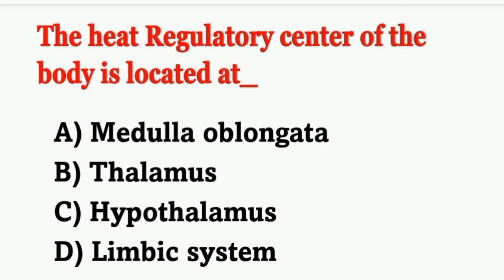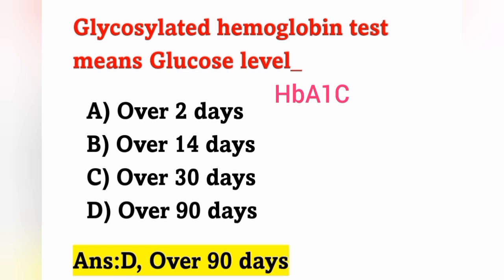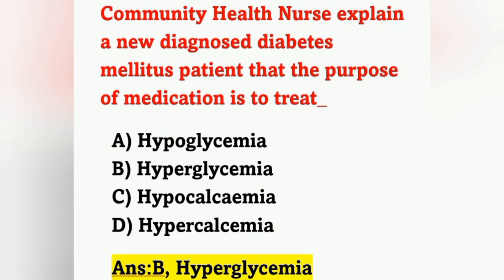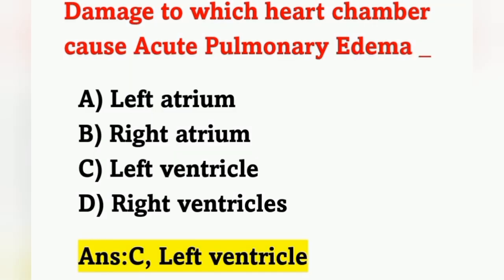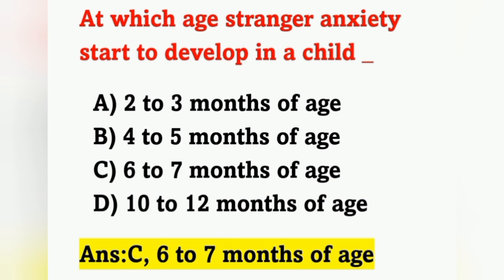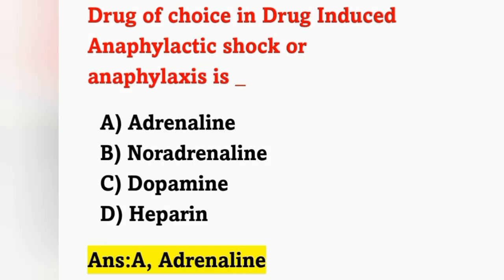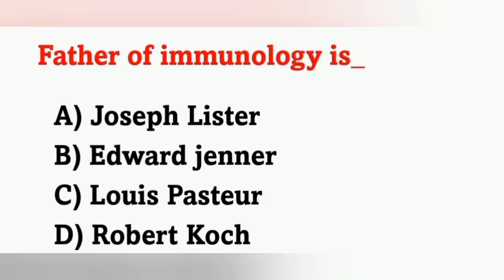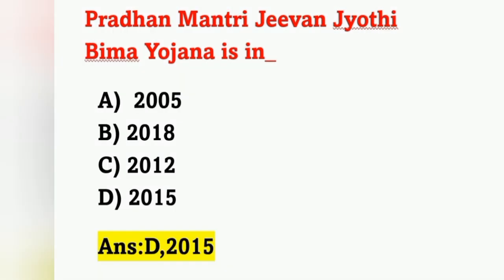MNS Exam Previous year Nursing Exam Questions and Answers//Part-3